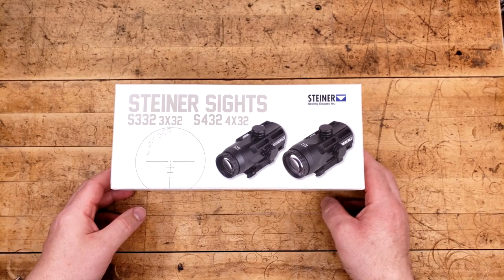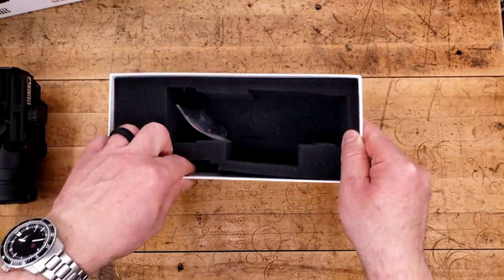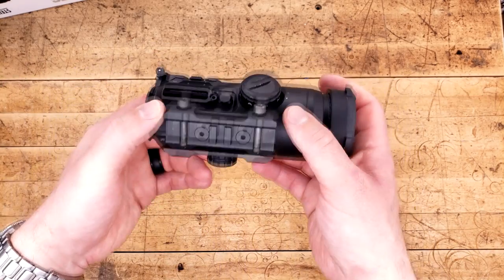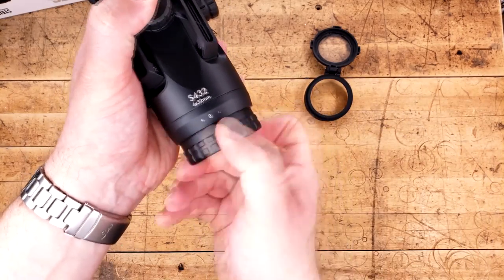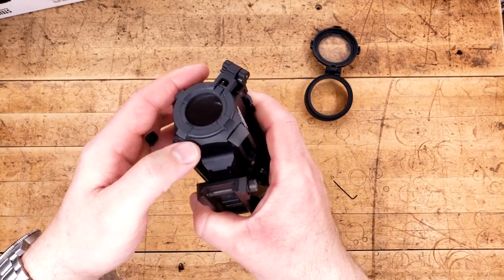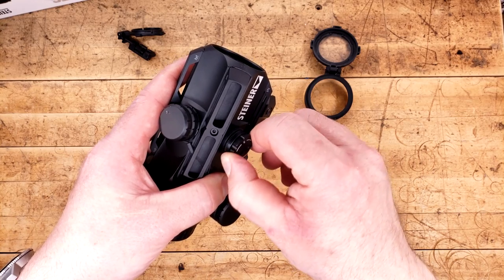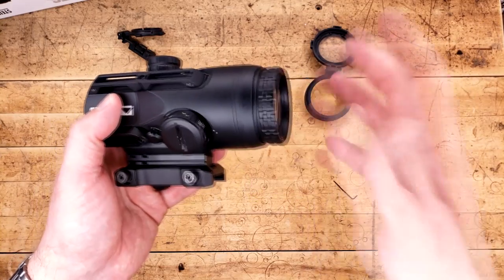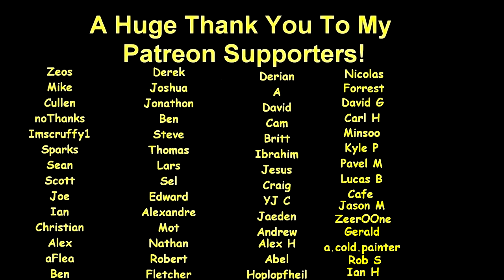Steiner S432 Prism - Unboxing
A Huge thank you to Reddit user Magdumper for sending this in for review. This thing was designed to be a very specific way. And so far it is looking like itll work perfectly.